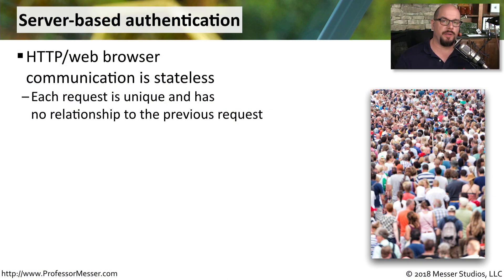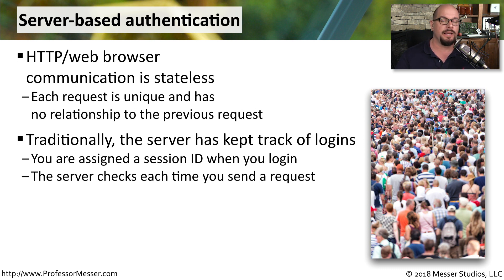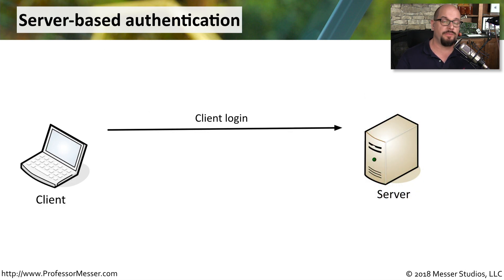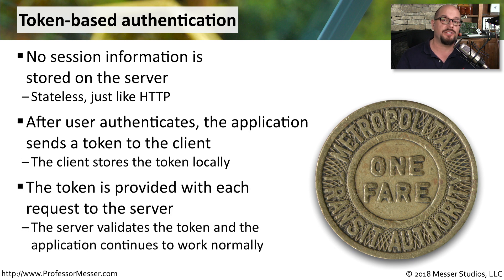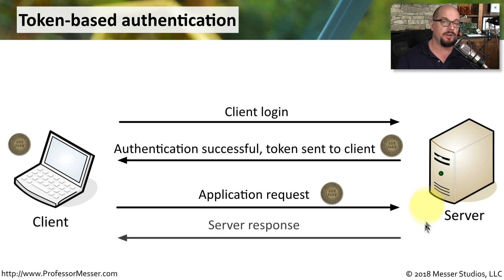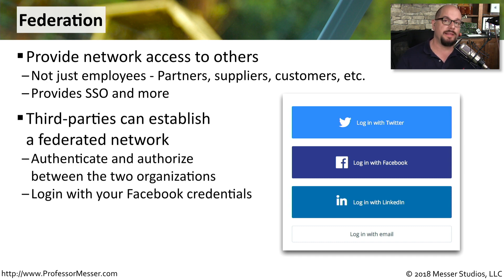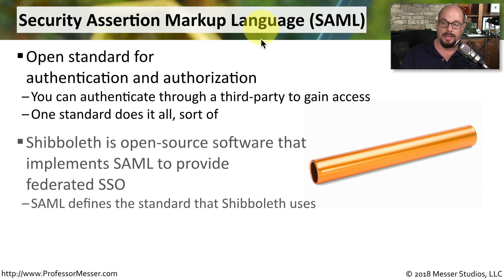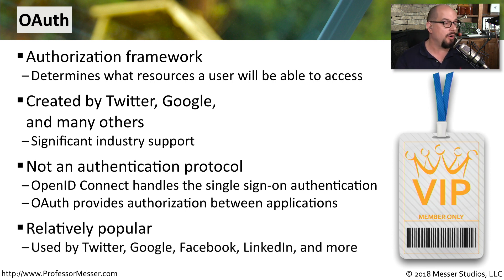Federated Identities - CompTIA Security+ SY0-501 - 4.2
There are many different ways to implement authentication in an application. In this video, you’ll learn about server-based authentication, token-based authentication, and the advantages of using federation for user authentication.